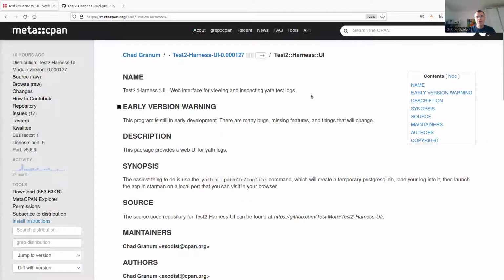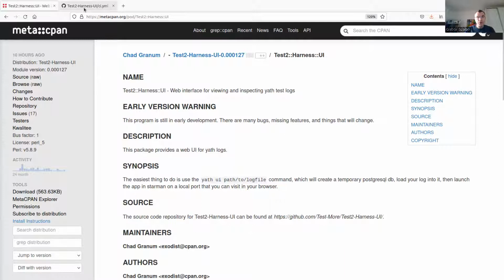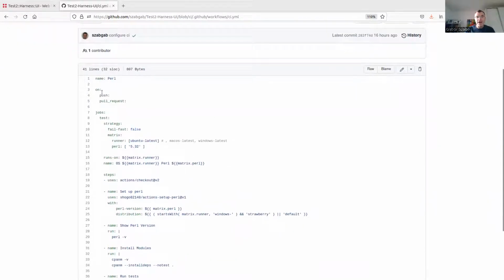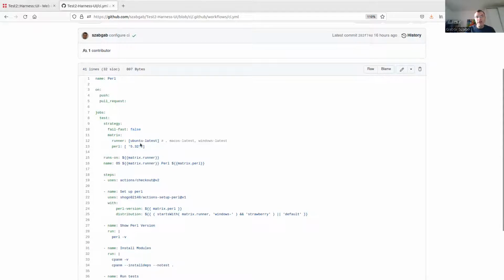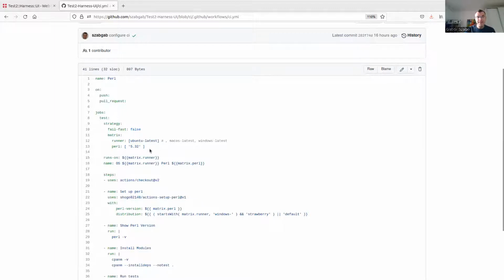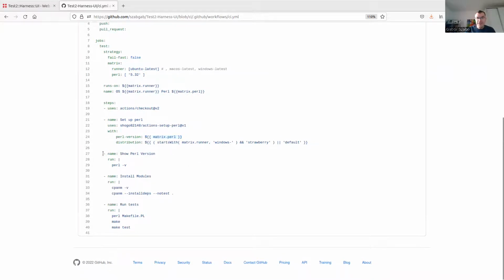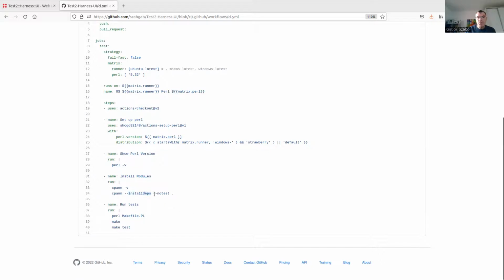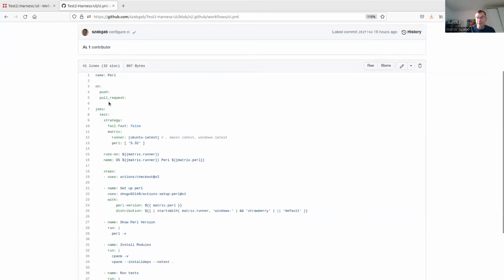Detailed explanation of GitHub Actions for the Test2:Harness::UI Perl project